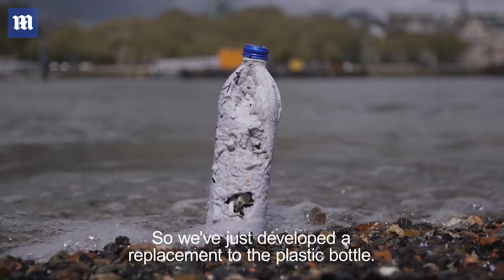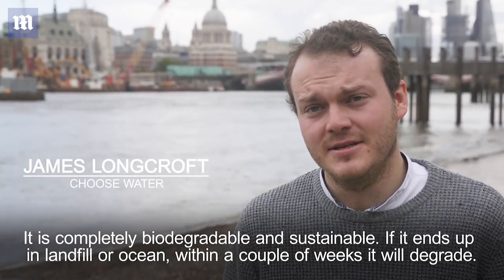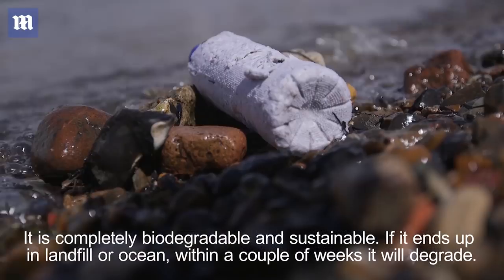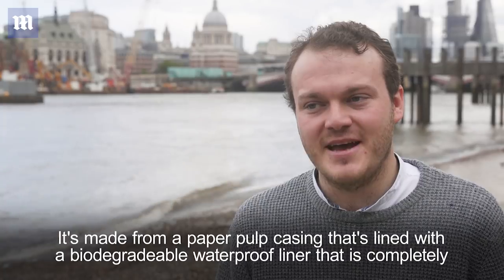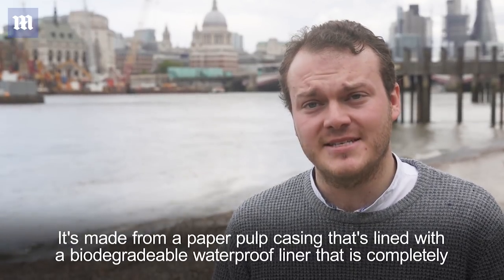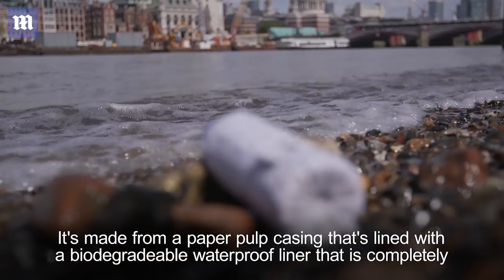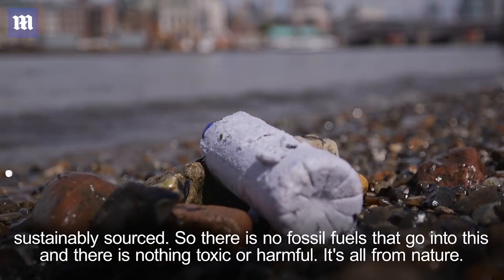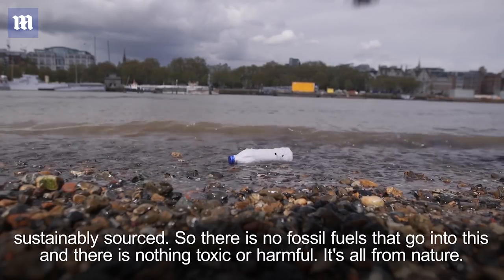London inventor developed plastic-free biodegradable bottles - Daily Mail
The biodegradable bottle is made from paper and planet-based materials and uses no fossil fuels, claims Edinburgh-based chemistry graduate and entrepreneur James Longcroft. The 27-year-old founder (inset) claims that the bottle (main image) can also be eaten by sea creatures and neutralise acidic soils. The degrading process begins 'within hours' and will be totally decomposed within weeks. The steel cap breaks down within a year.